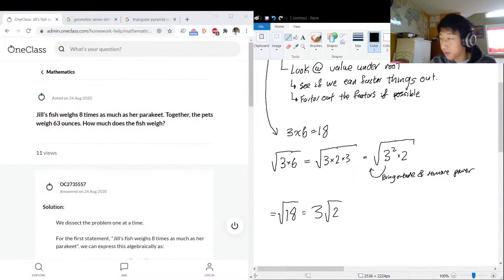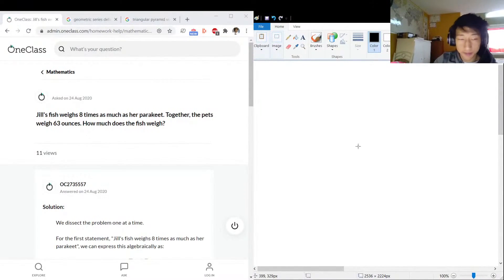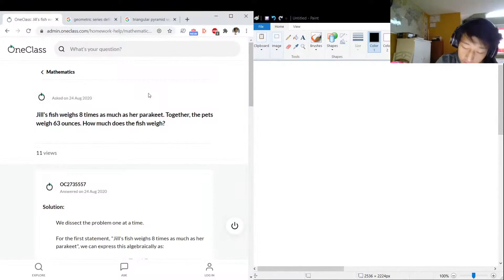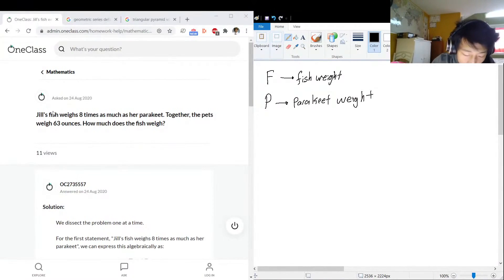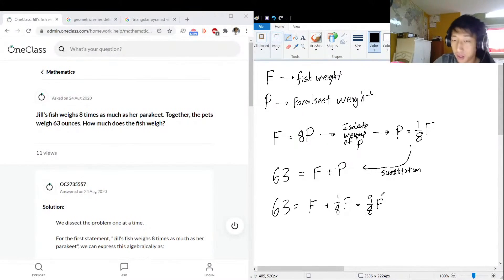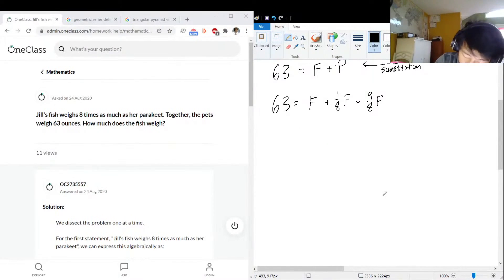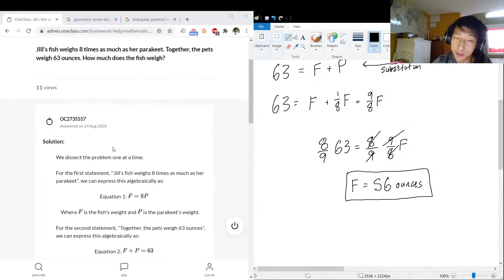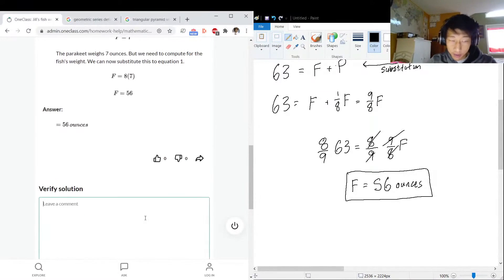Jill's fish weighs 8 times as much as her parakeet Together, the pets weigh 63 ounces How much doe